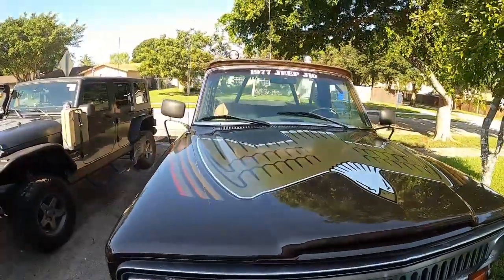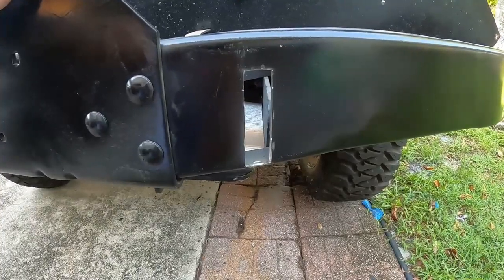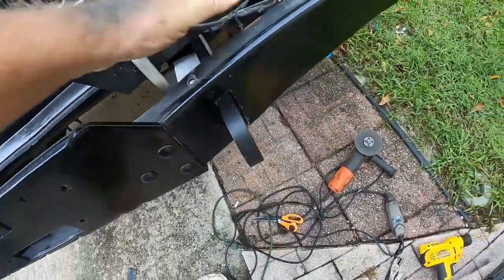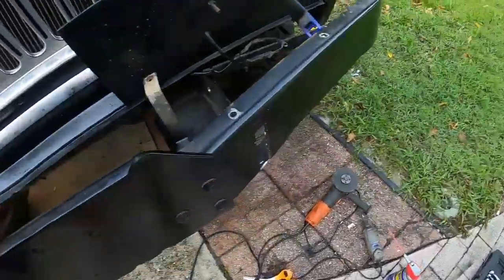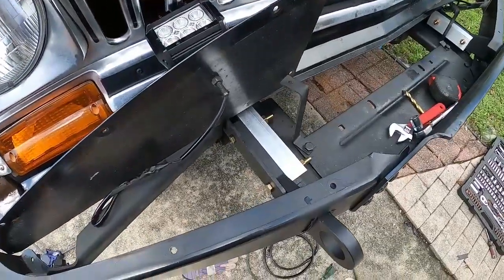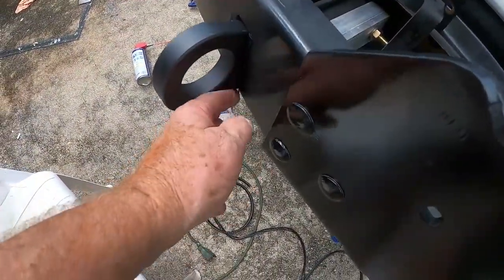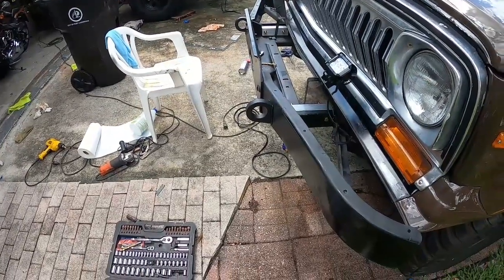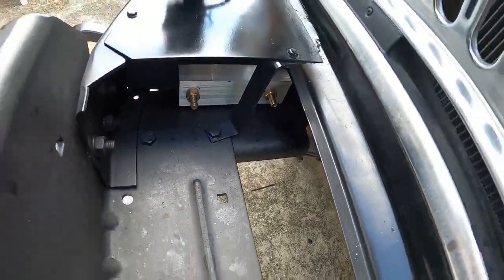J10 Jeep Truck Recovery Point Install FSJ Mod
Brief video of installing front recovery points on the J10 easy modification you can do yourself